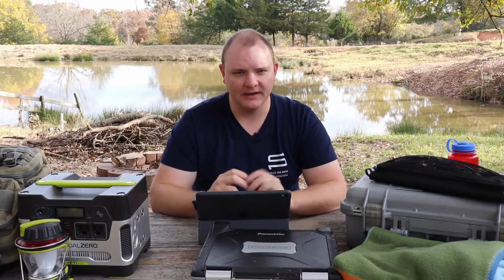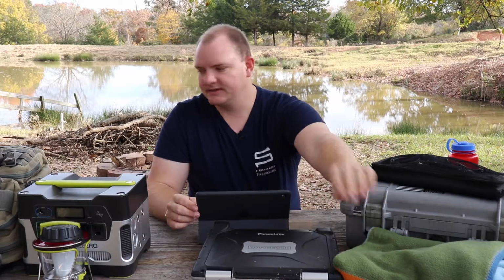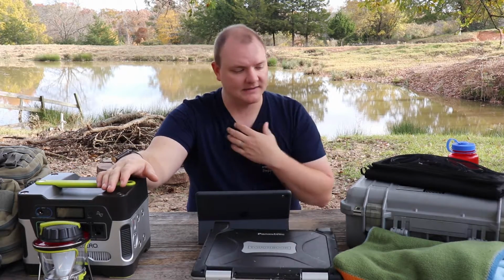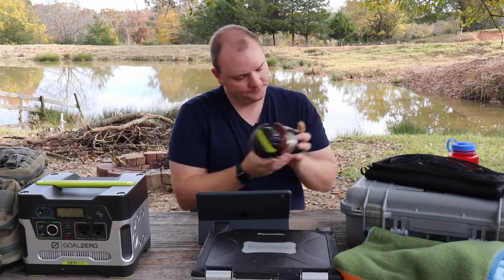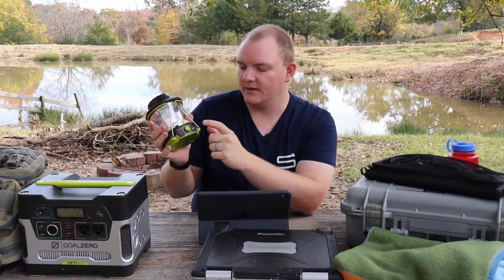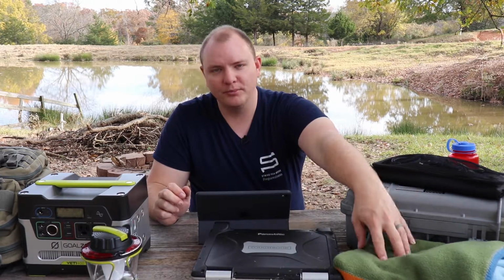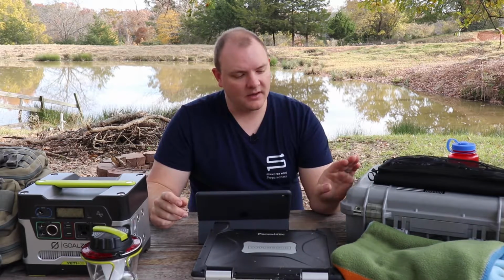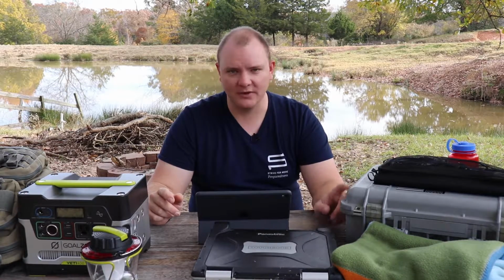Blackout Box / Faraday Cage Overview